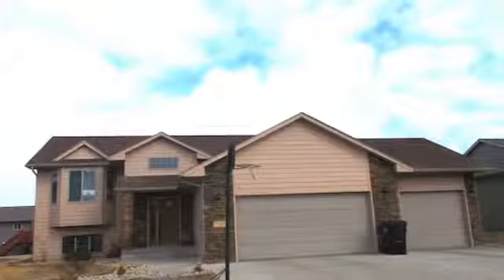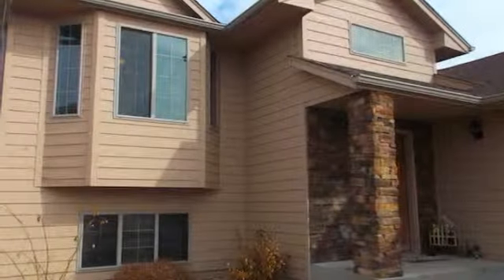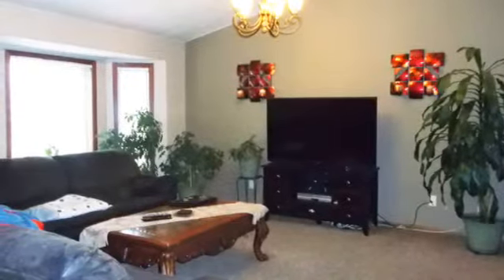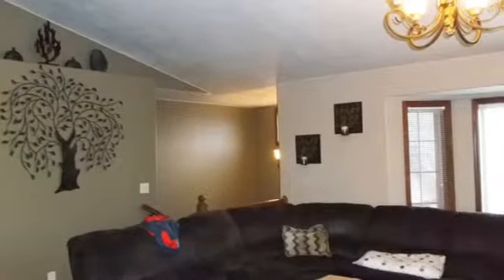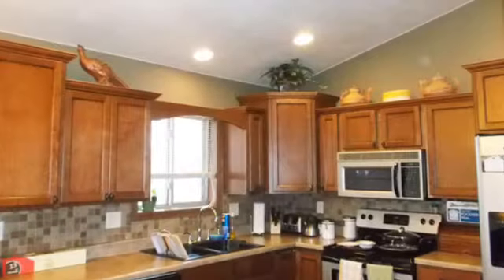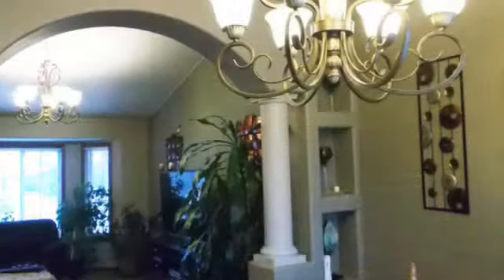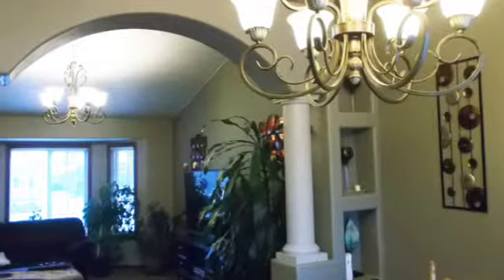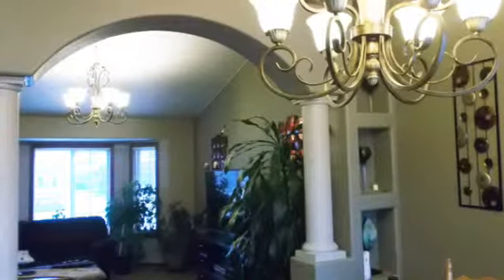Sioux Falls Real Estate: SW Sioux Falls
Great family home is SW Sioux Falls, lots of room for lots of fun and activities! Close to city park, playground and lake! Call today!